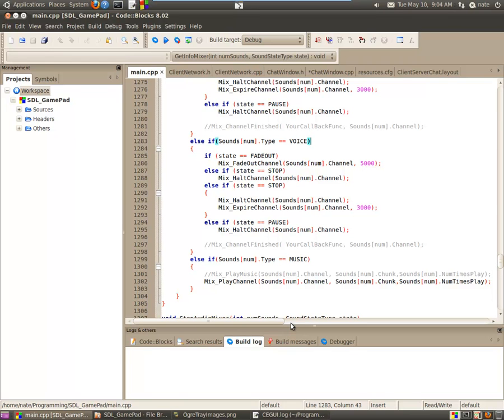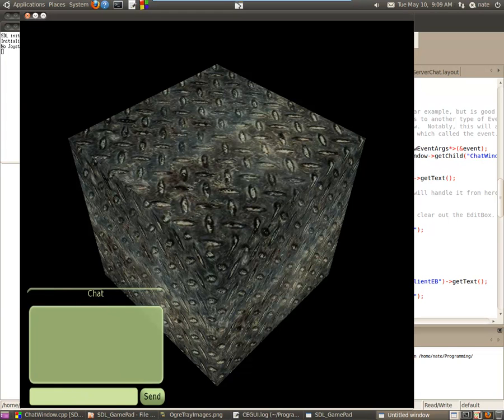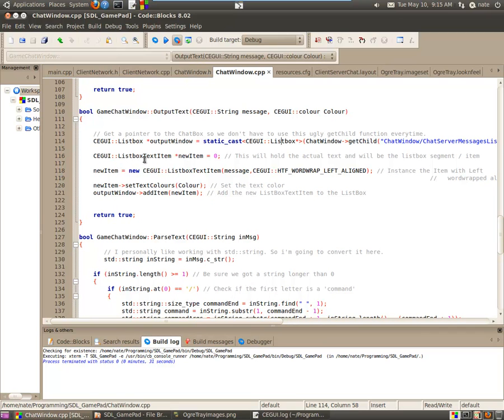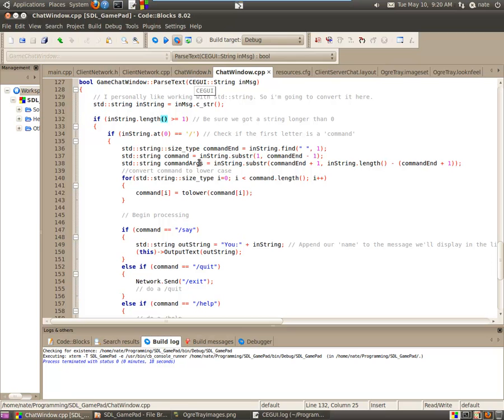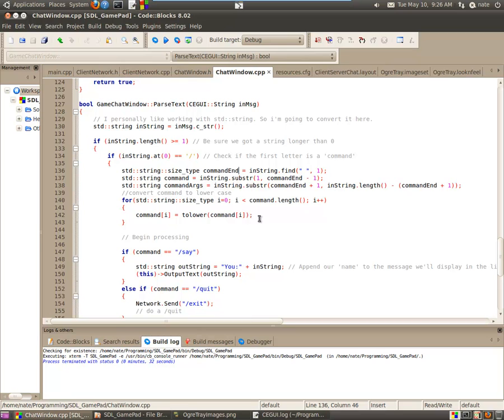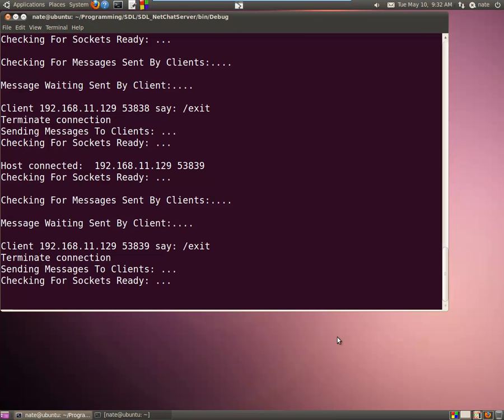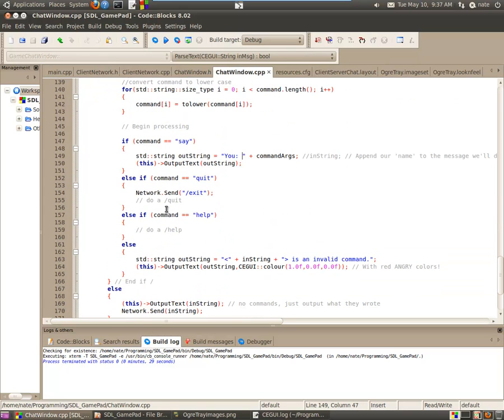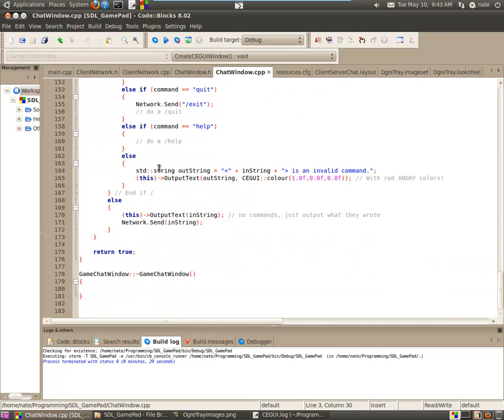SDL 21 NetworkClientCEGUIPart 03